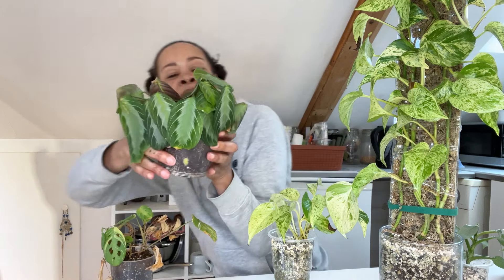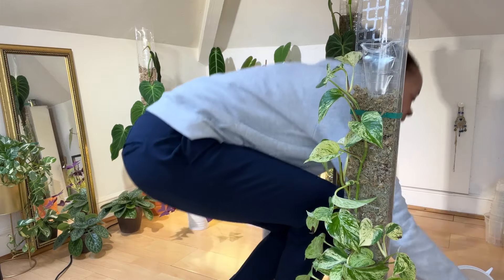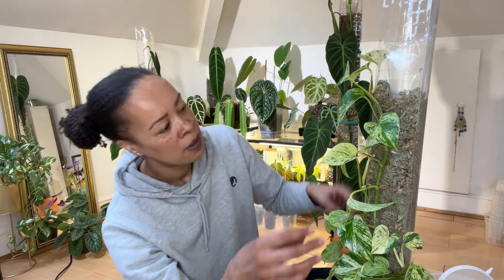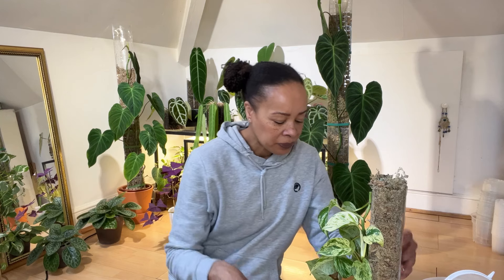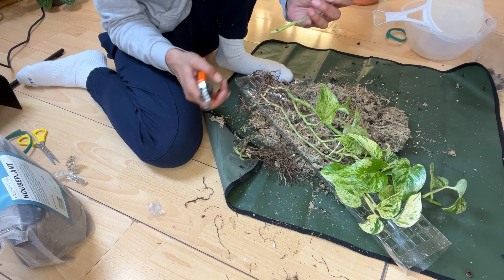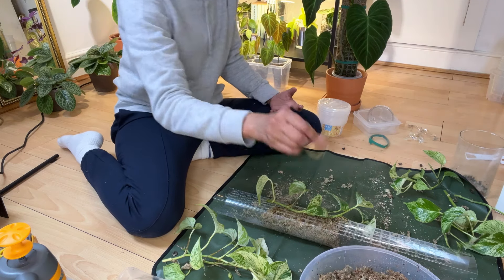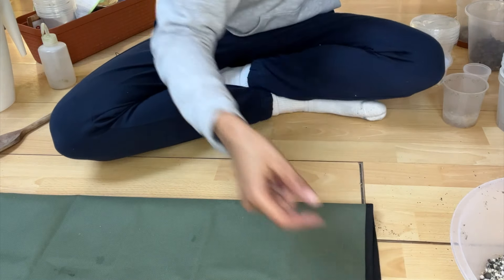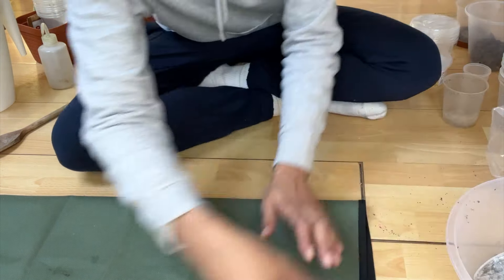Dismantling Plant From Moss Pole - Repotting Some Plants Back From Pon To Soil - Chop & Propagate 🍃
A Day Of Plant Chores ✂️🍃 Setting Plants Up In Time For Spring